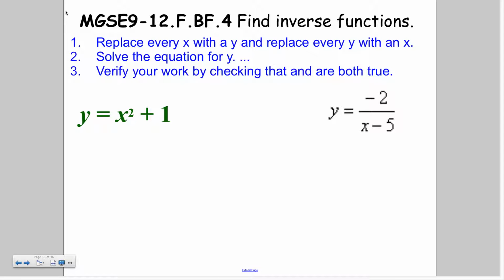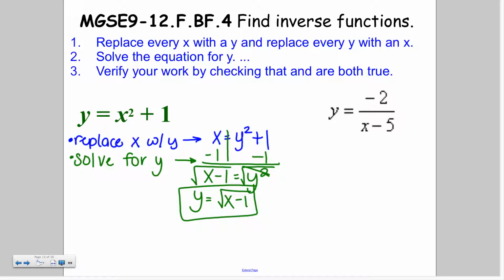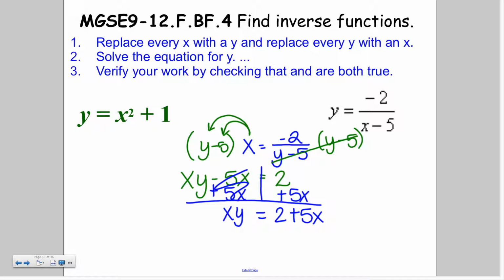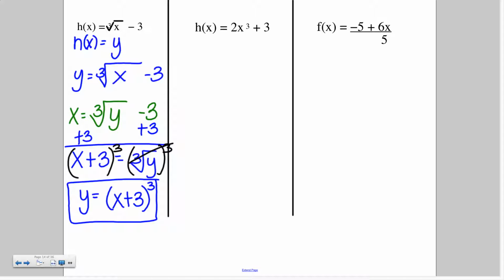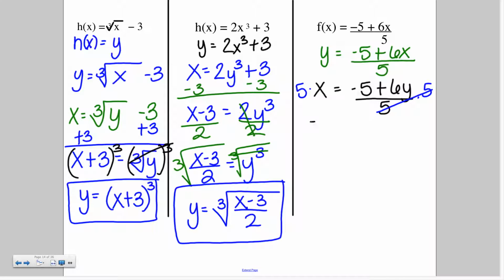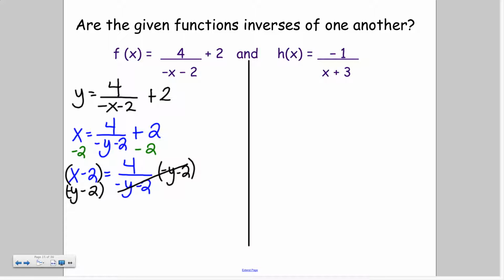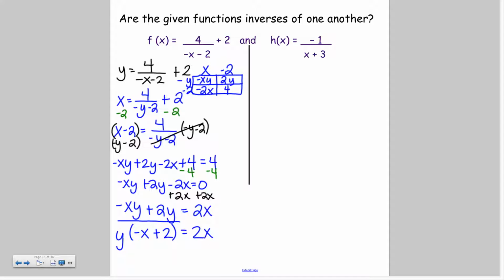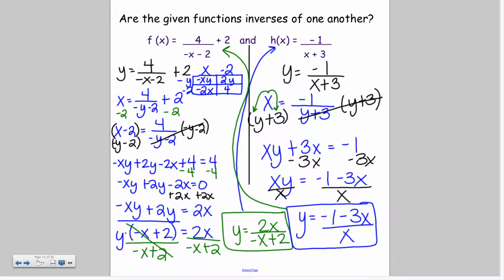Math Modeling 6a 2 Inverses